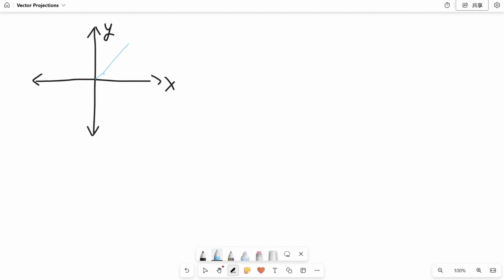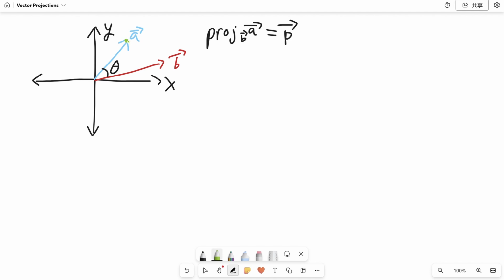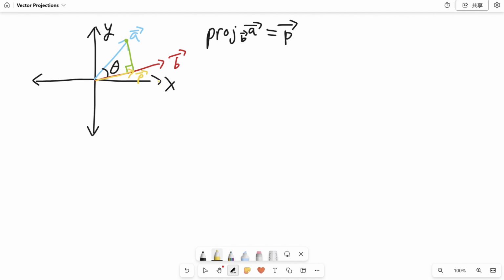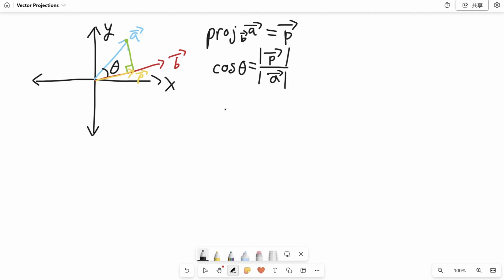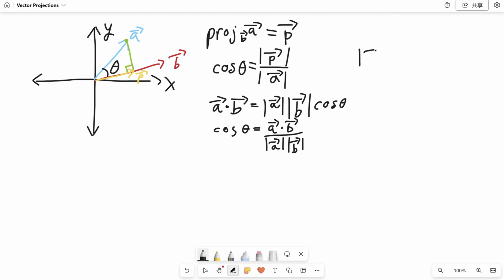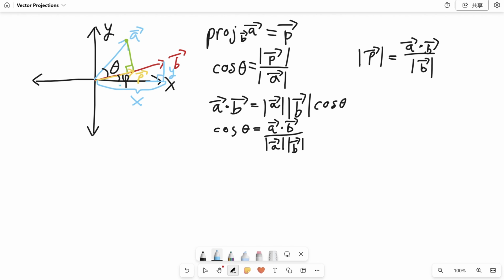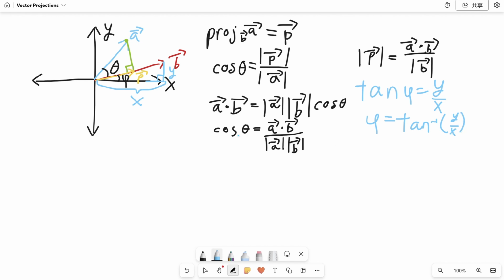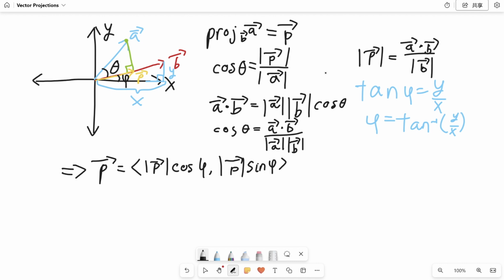Vector Projections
Deriving the formula for projection of vector a onto vector b.